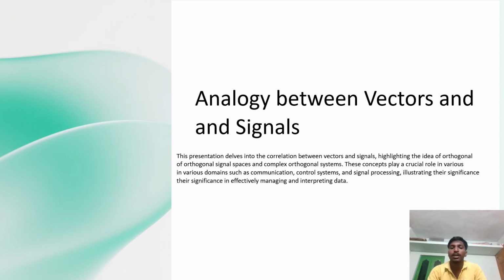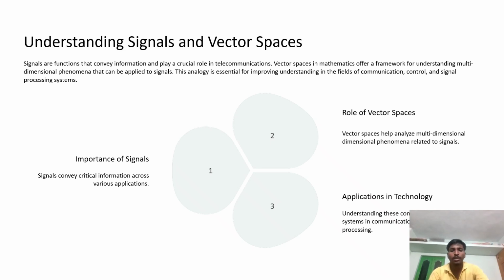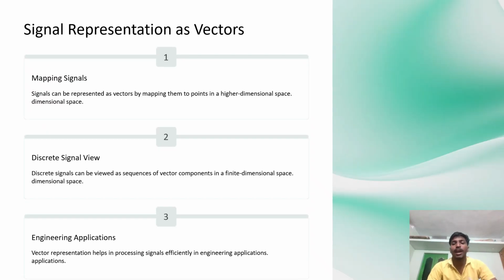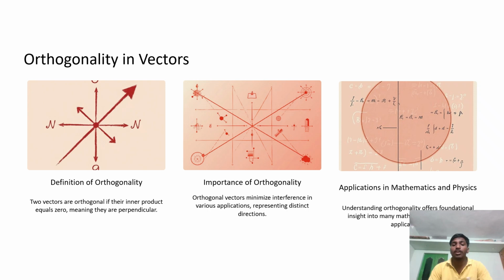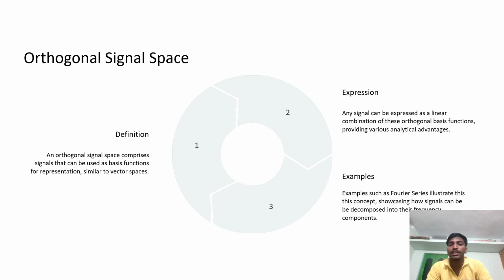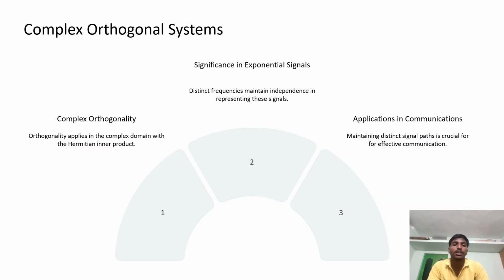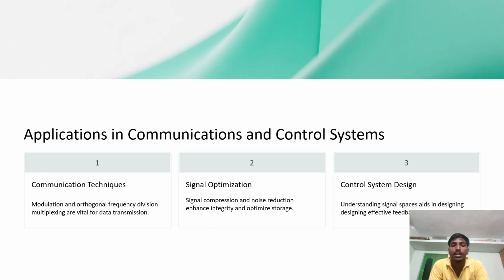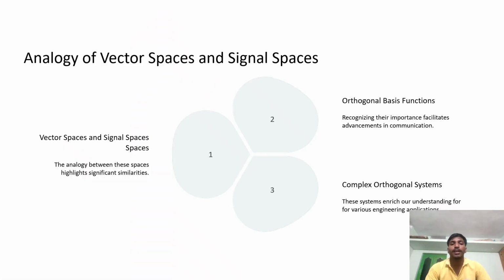Analogy between Vectors and S 1